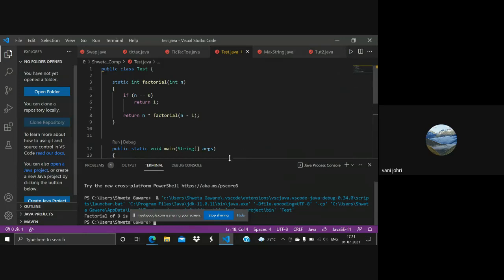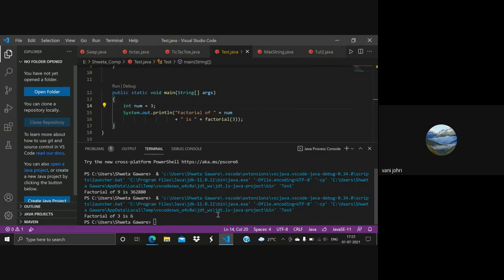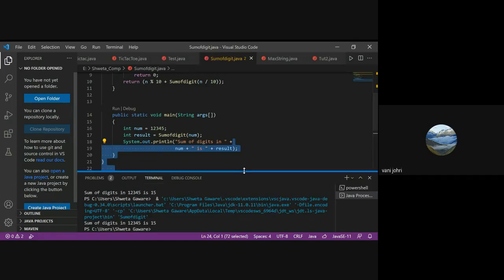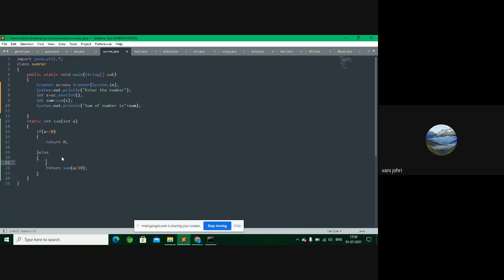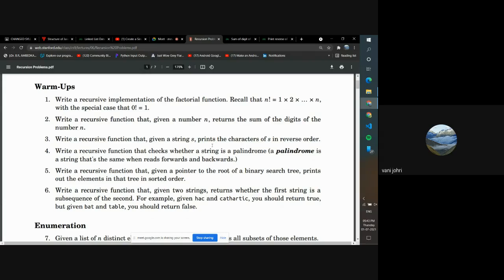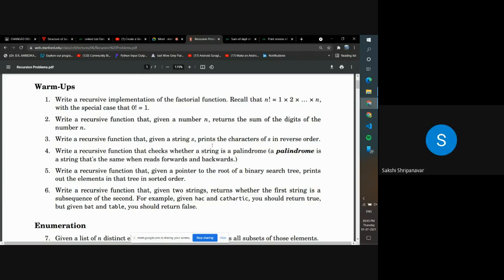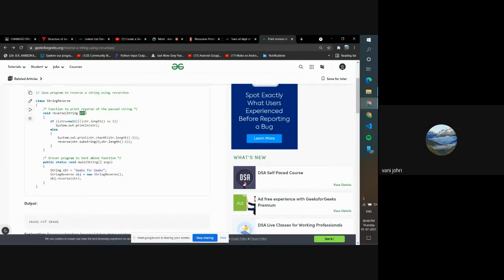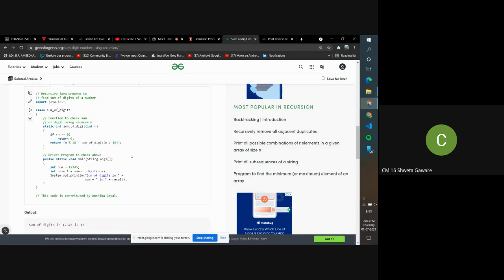Java Training For Beginners || Day 29 || CAREER DREAMS EDUCATIONS || TECHNOPHILIA1.0